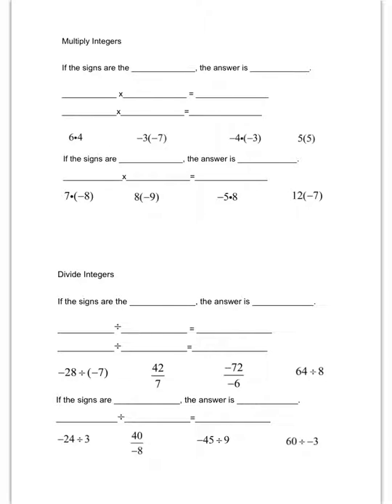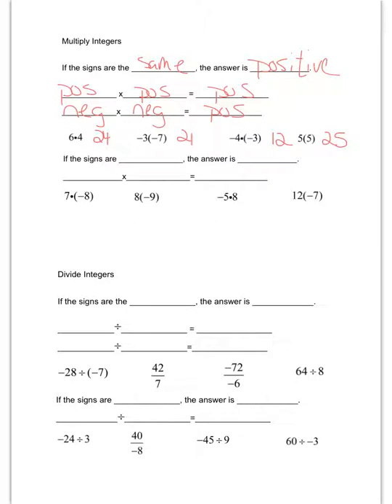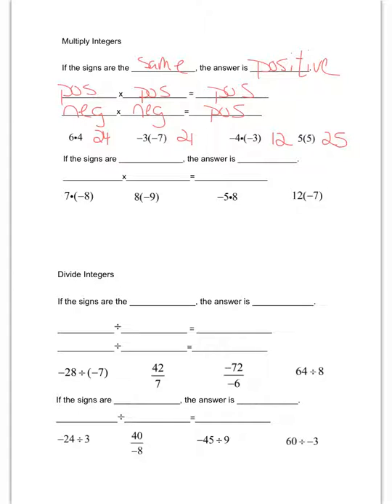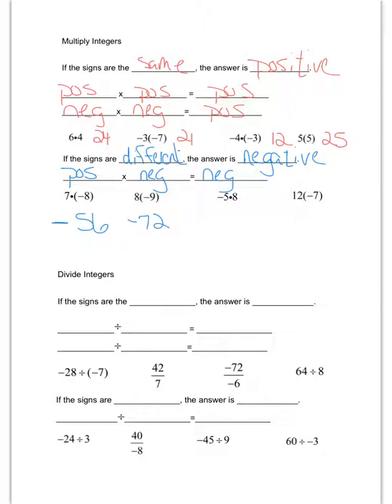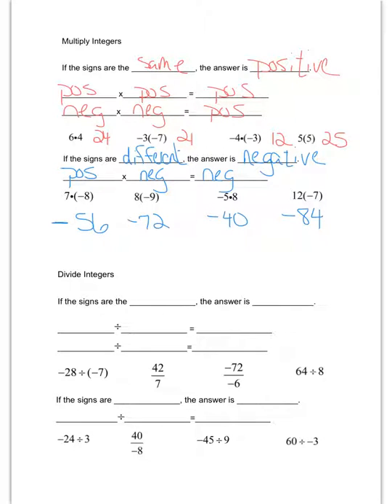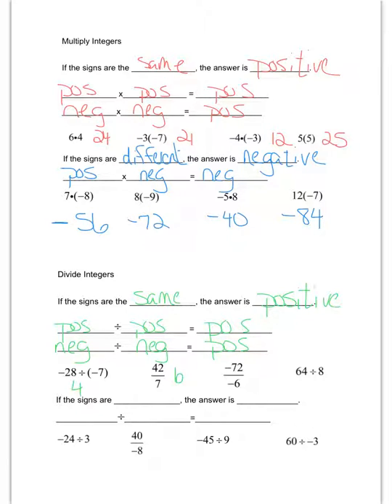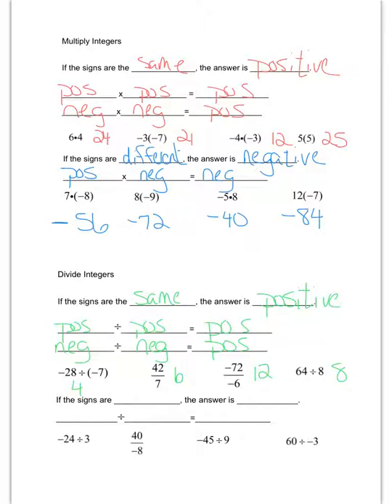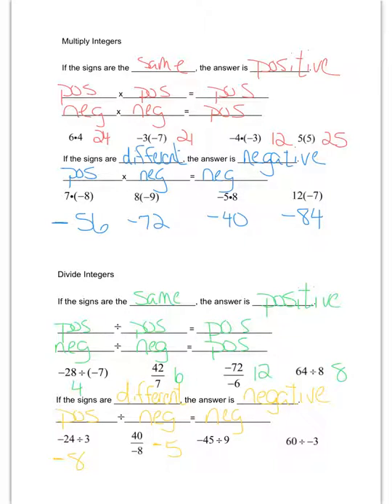Multiply & Divide Integers